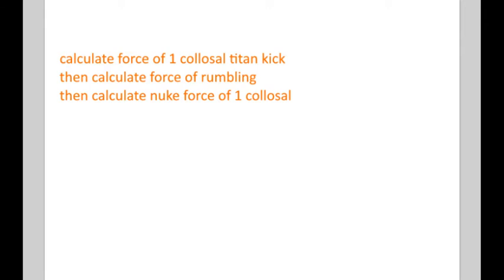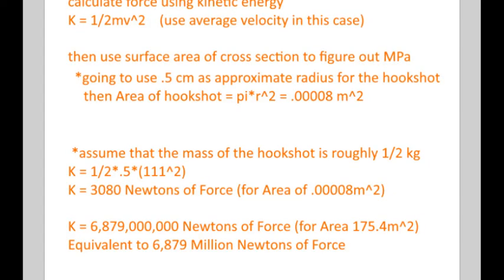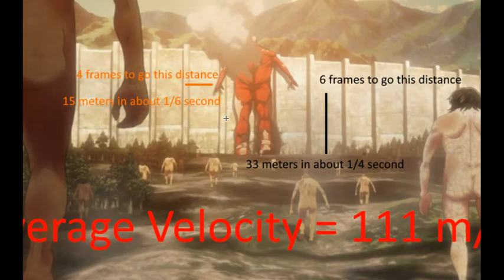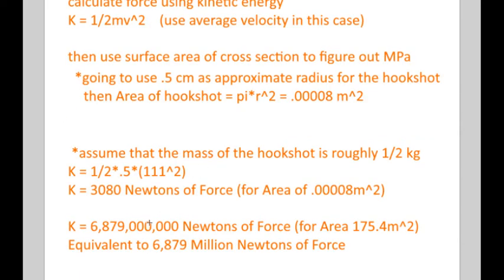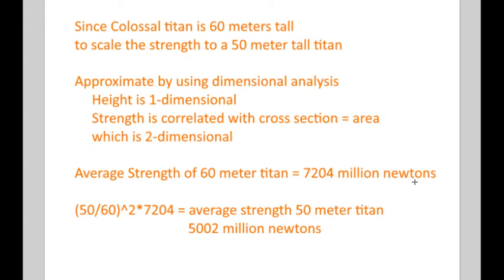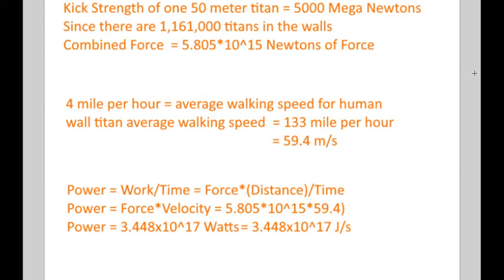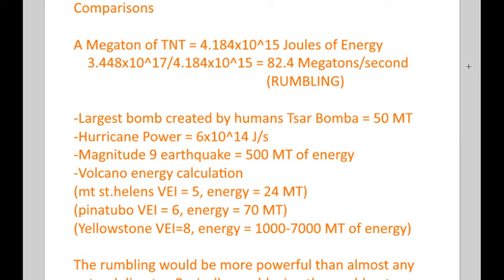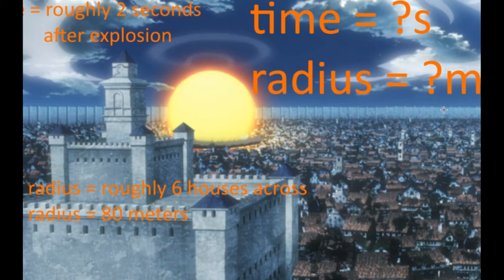(SPOILERS) AOT calculation video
How destructive would the rumbling be in real life?